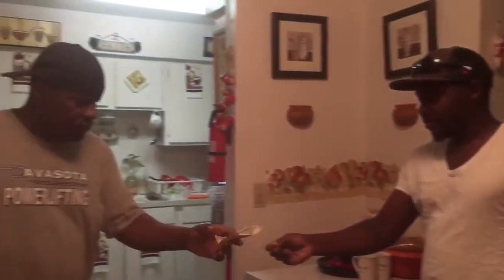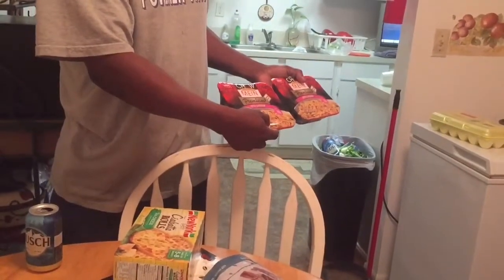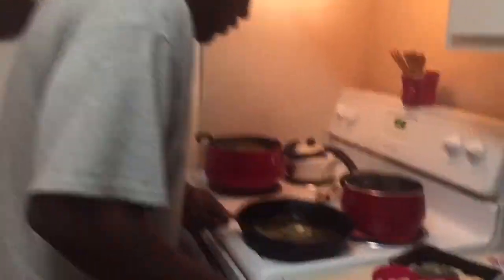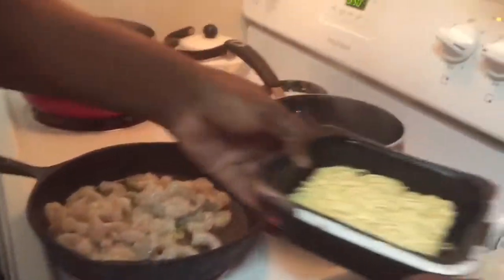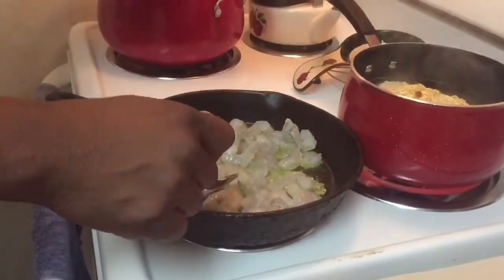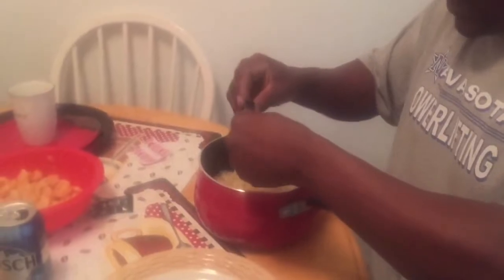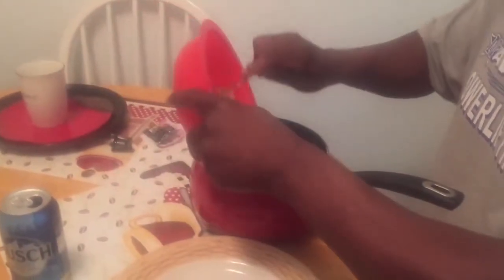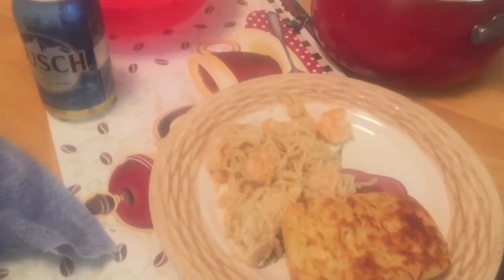Fancy Meal For 2 Under 10 Dollar$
Sorry I was busy this week cooking for a bigger party,but managed to sneak this one in.